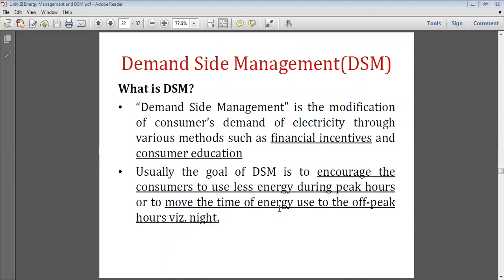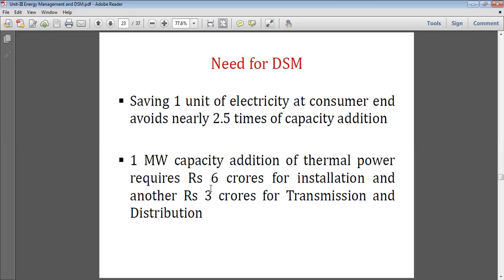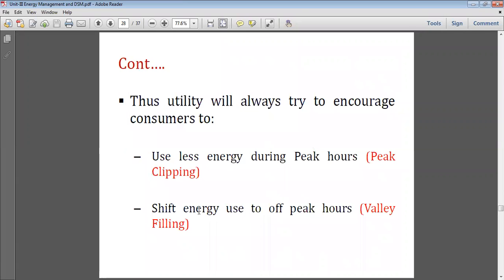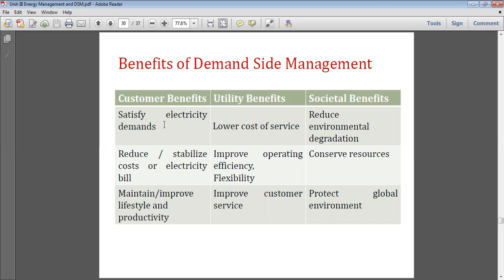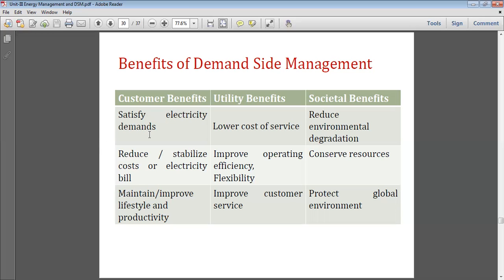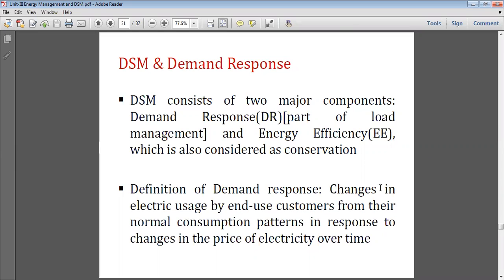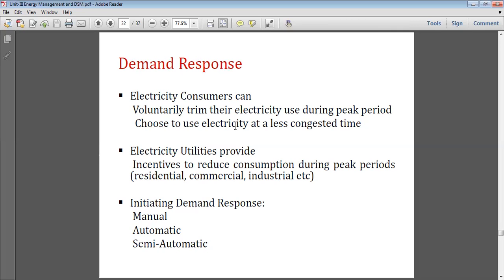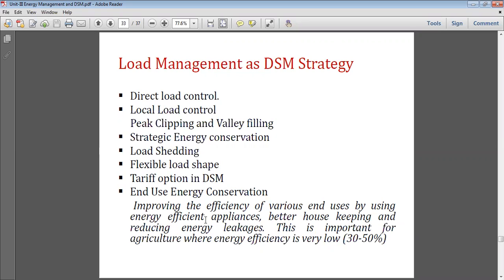Lecture 13 Electrical Energy Conservation and Auditing